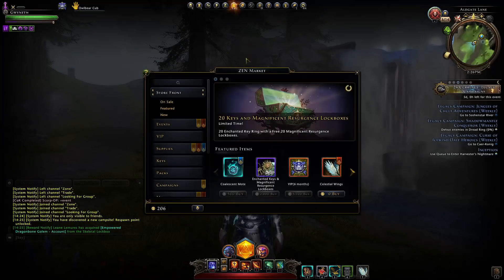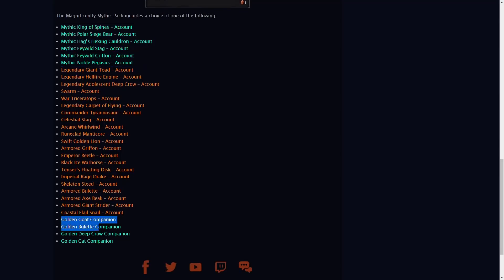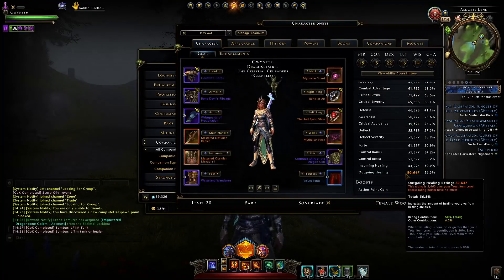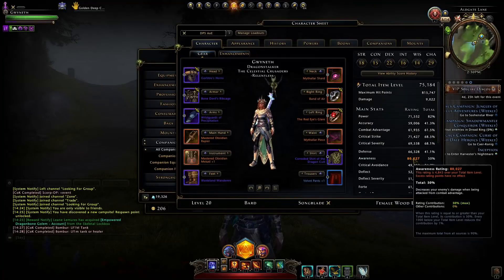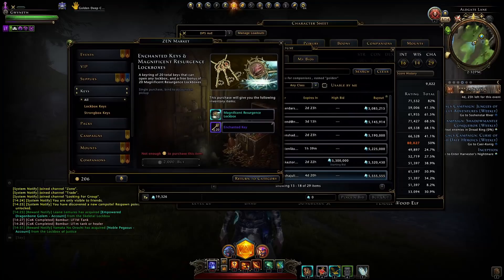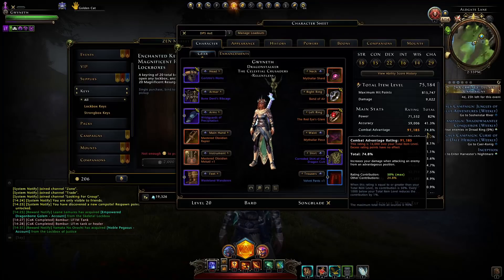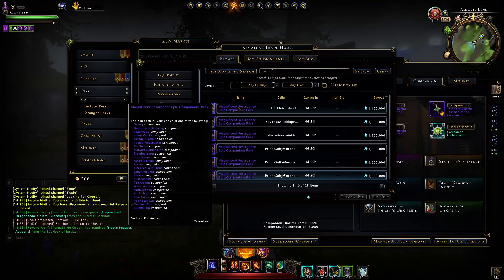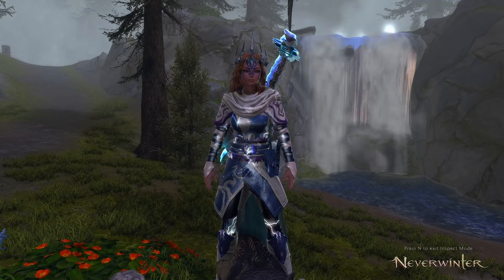M22 BADLY Effected Golden Companions! MYTHIC Lockbox Worth it? (Cheaper Owlbear Cubs) - Neverwinter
The Magnificent Mythic Lockboxes are back, with their top tier reward being a pack containing a lot of mounts and also the mythic companions! The Golden Companions! However with Mod 22 and the Enchantment Rework, they have been effectively nerfed and made pretty terrible to use as summoned, at least for current endgame builds!